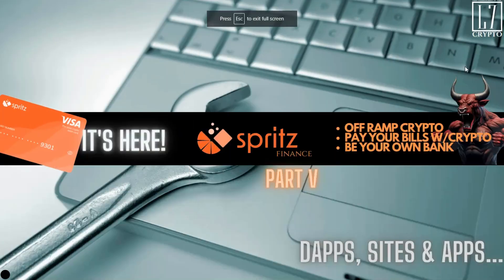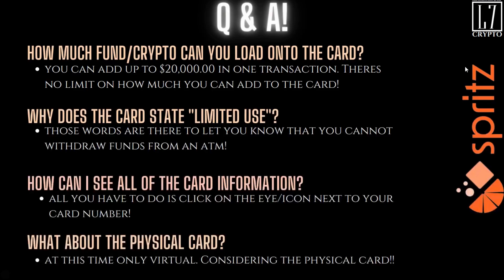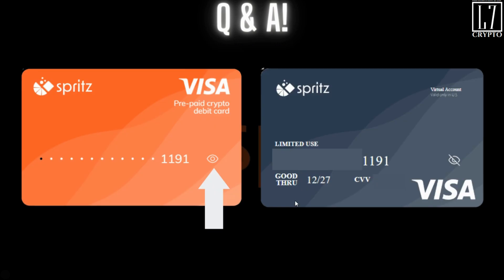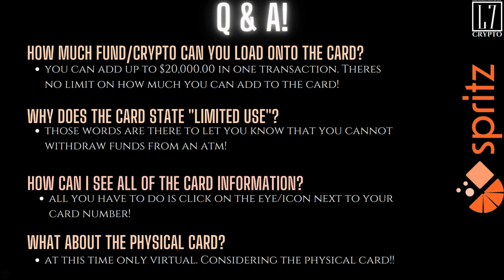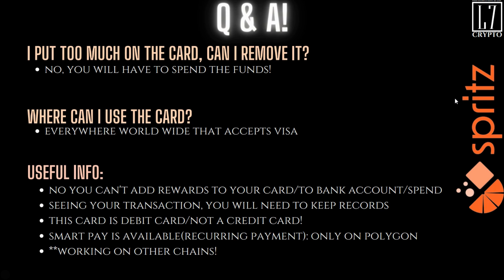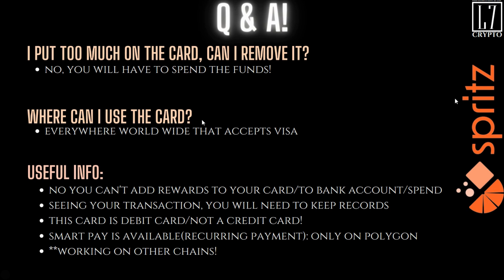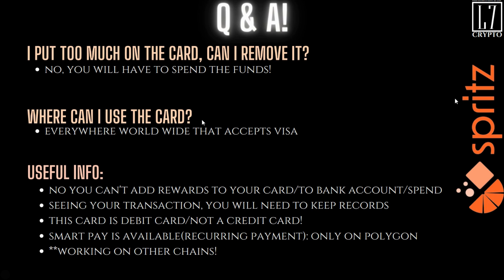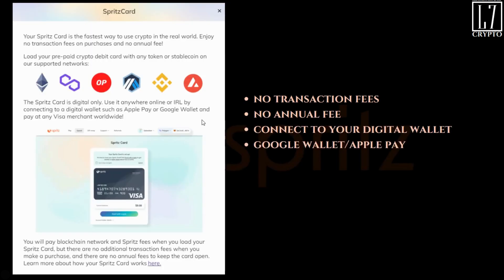D.S.A. Spritz Finance Pt 5 Visa Card Q & A!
The long awaited Spritz Finance VISA card is here!  Let's load it up... Legends...Engage!